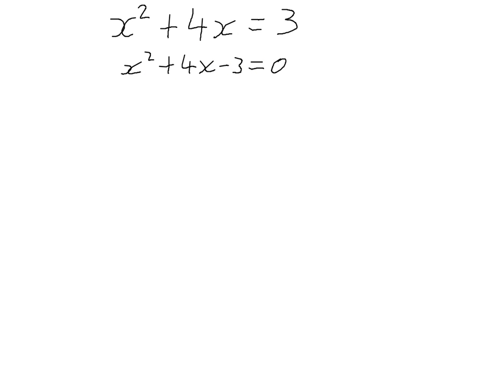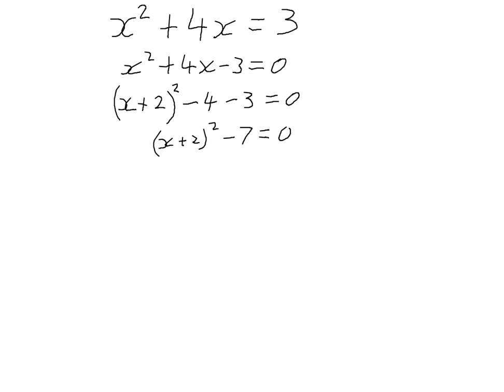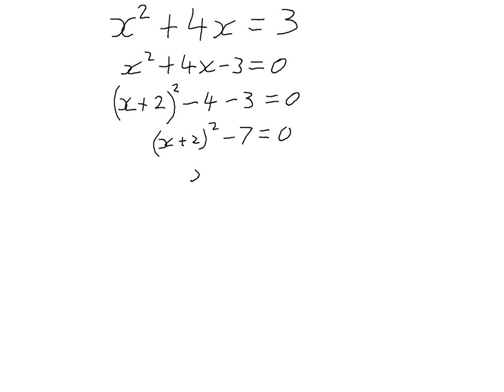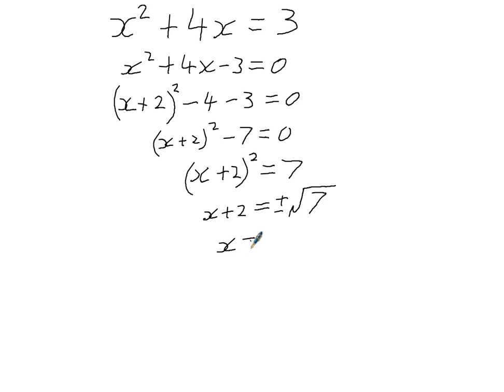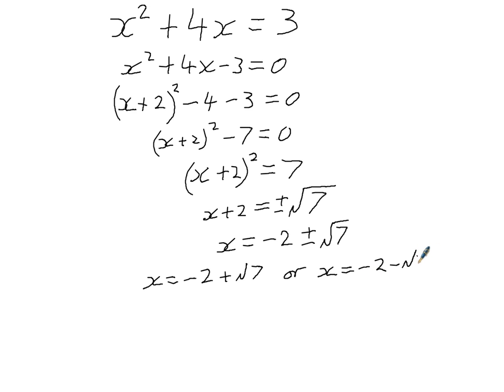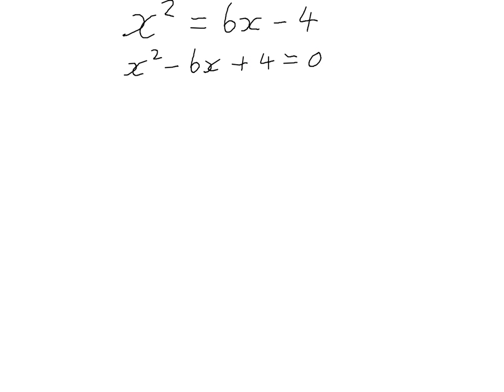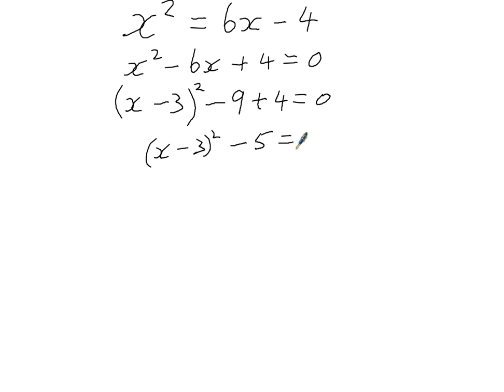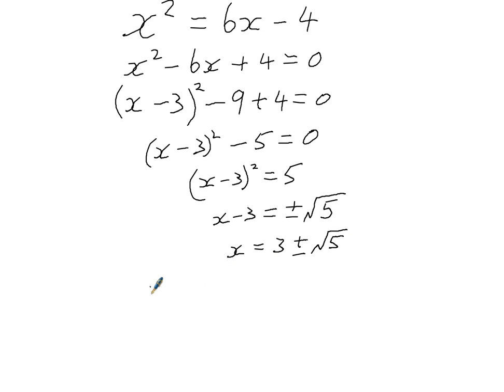Solving using completing the square